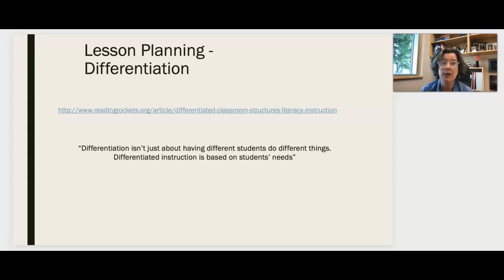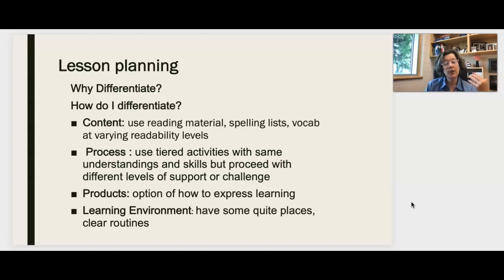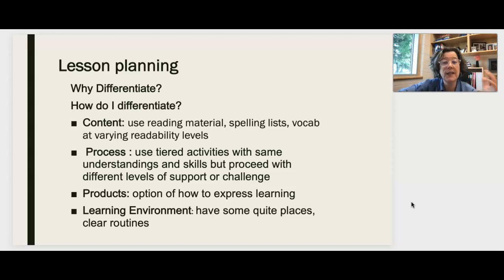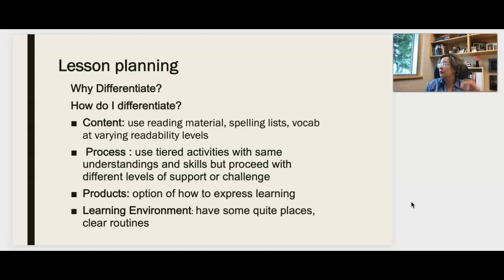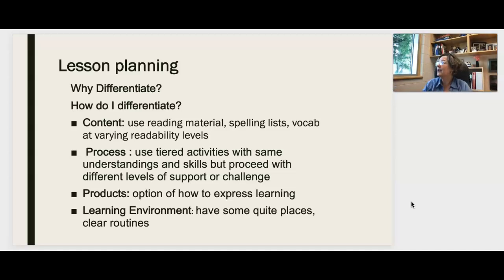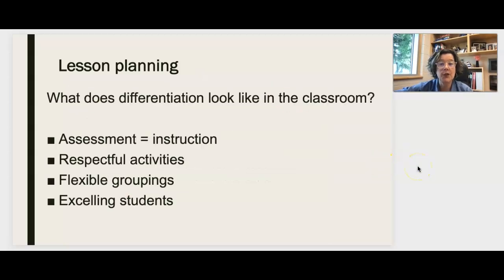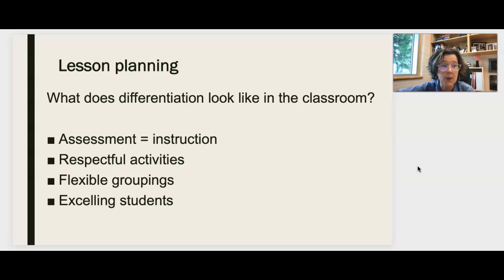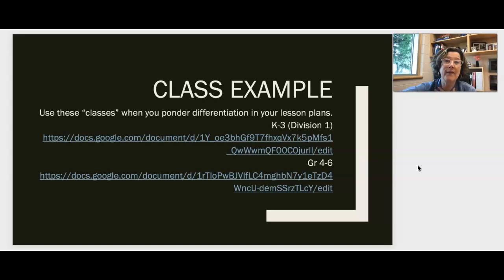3103 Lesson 2 Lesson Plan Part B